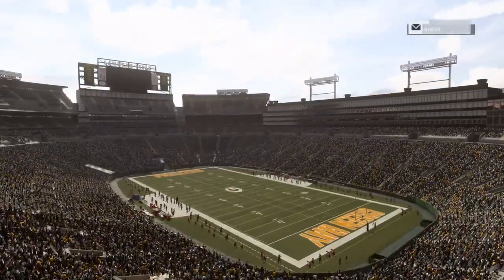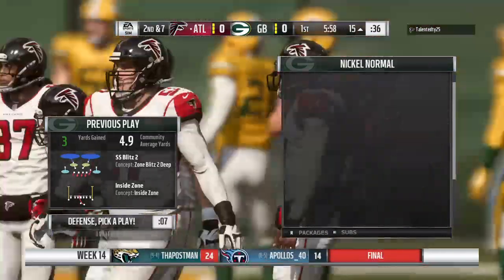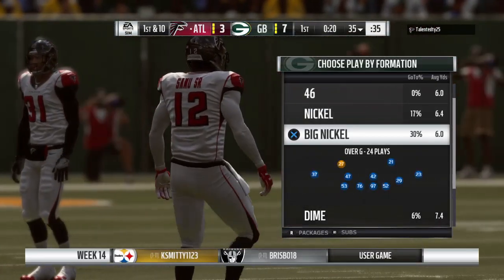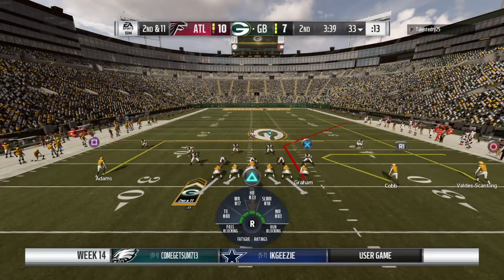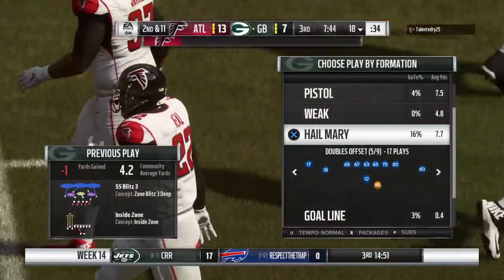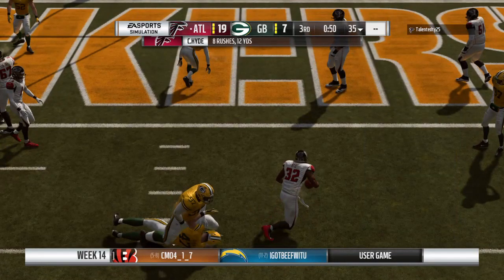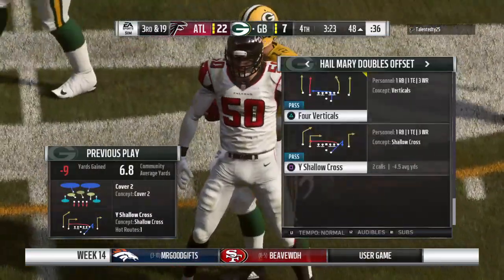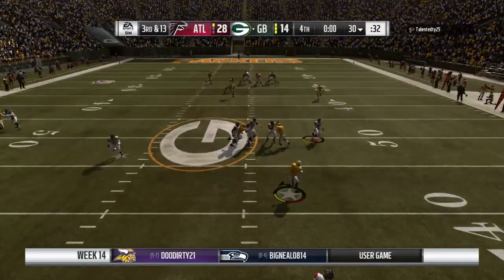GB V ATL